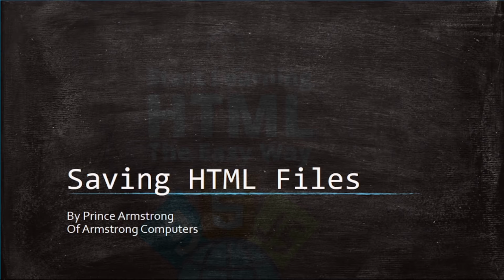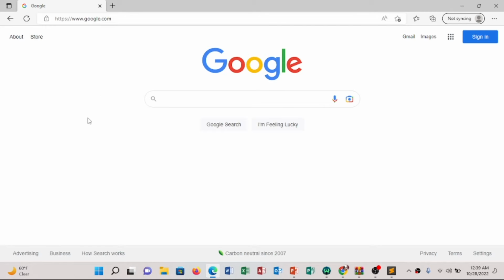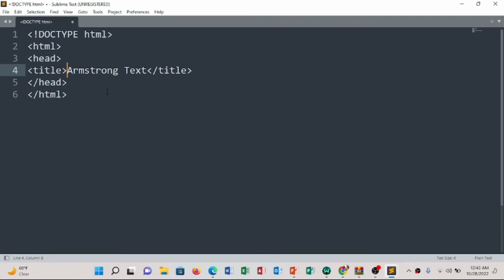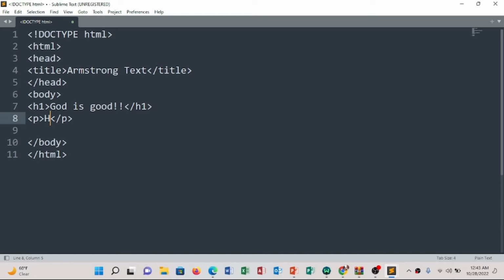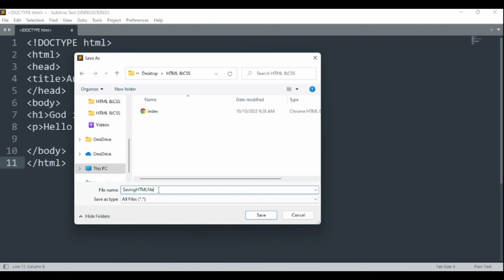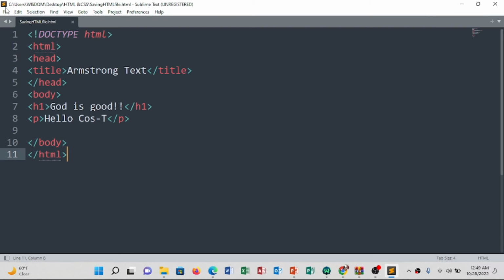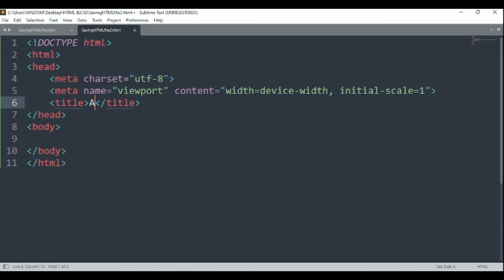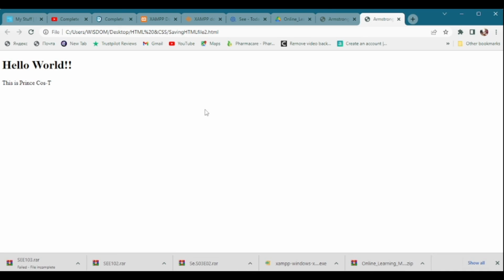How to Save HTML File? | Save Webpages in Simple Steps | Saving Webpages Easily 2023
Saving HTML Files
You need to save your HTML file with the .html file extension.
If you don't save your files with the .html file extension, you won't be able to run it on the browser
👉🏿Click on the file menu on the screen
👉🏿From the file menu, click on SAVE AS
👉🏿NB: A dialogue box will display on the screen.
👉🏿Give a name to the file. Example, SavingWebPage.html
Just as easy as that, your HTML file is Saved.✅
⌛TIMESTAMPS⏳
00:00 Intro
00:33 Saving HTML file
01:56 Creating HTML page
08:42 How to save webpage
12:02 Viewing your webpage
12:58 Secret behind saving a webpage